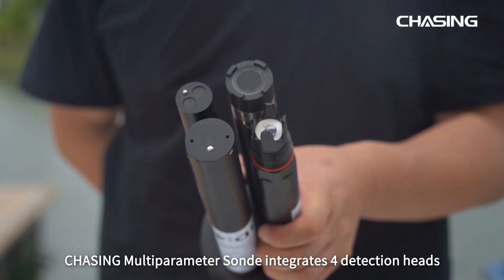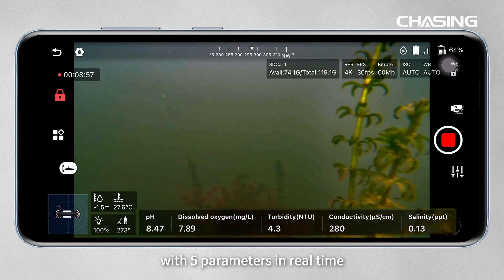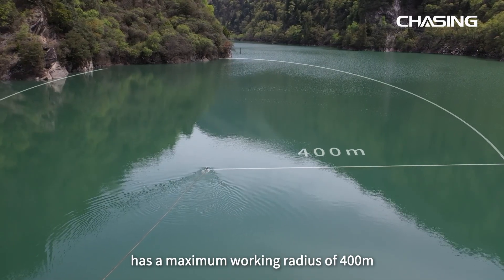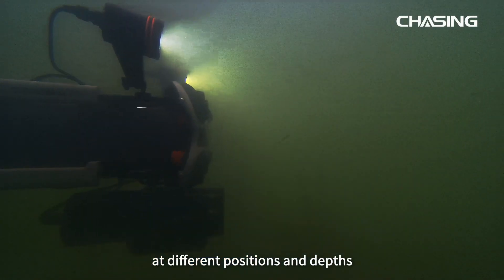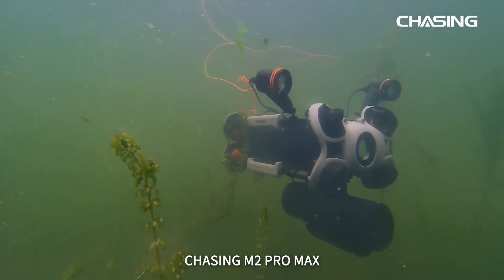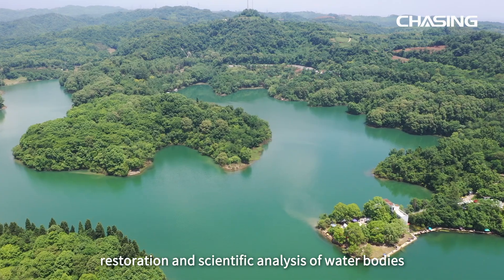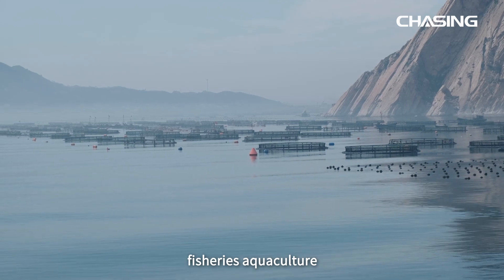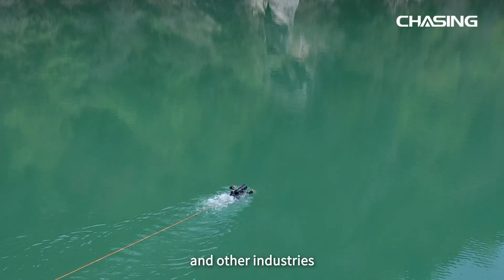CHASING Multi-parameter Sonde | CHASING UNDERWATER DRONE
CHASING Multi-parameter Sonde is an exclusive accessory prepared for CHASING M2 PRO and CHASING M2 PRO MAX. With CHASING Multi-parameter Sonde, the ROV can measure five parameters(PH/Dissolved oxygen/Turbidity/Conductivity (seawater and freshwater)/Salinity) in an accurate and layered mode and provide real-time measurement data.